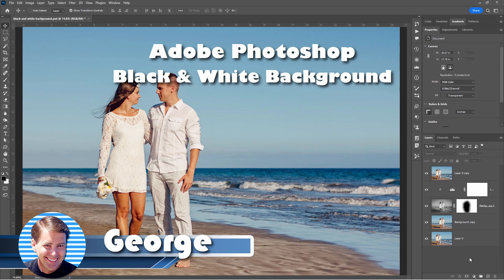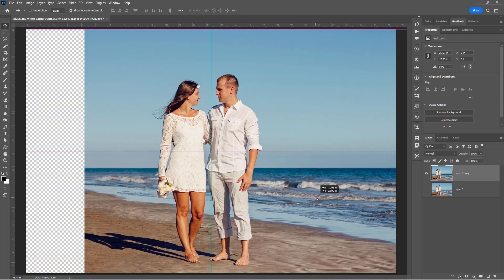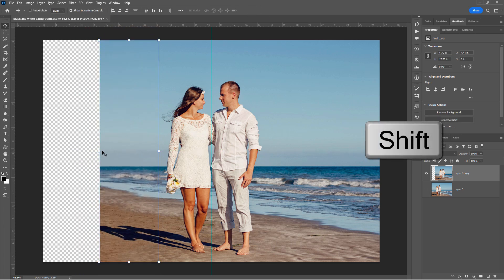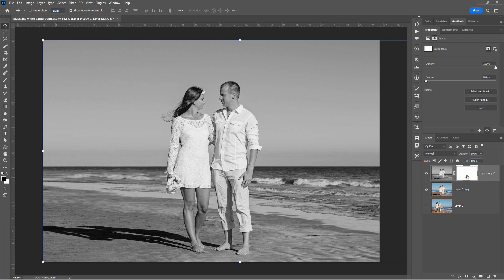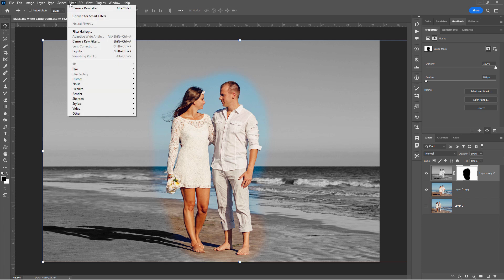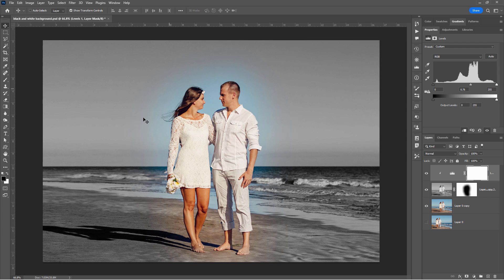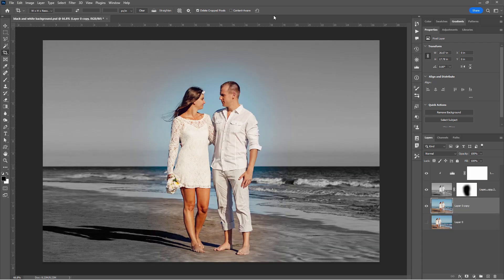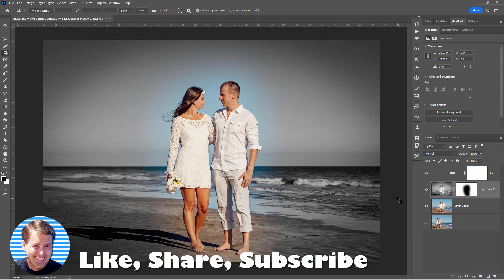How To Change a Color Background to Black and White with Adobe Photoshop Tutorial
Here is how to use Photoshop to change a color background to black and white.

This Photoshop photo editing project is a fast and fun way to add a nice romantic feel to a photograph. Changing the background to black and white with Photoshop helps to really focus the attention of the photo onto the subject. Then with the addition of a vignette effect created with Photoshop Camera Raw the look is accentuated. So find a nice picture of a couple in love, open up Adobe Photoshop and give this change background project a try. It is quick and fun.

00:00 Change Background with Adobe Photoshop
00:35 Center the subject
01:15 Fill empty background area
02:47 Make Black and White layer
03:13 Show the color through the B&W
04:57 Adjust values
06:01 Crop photo to image area
06:54 Add Vignette
07:41 Like Share Subscribe